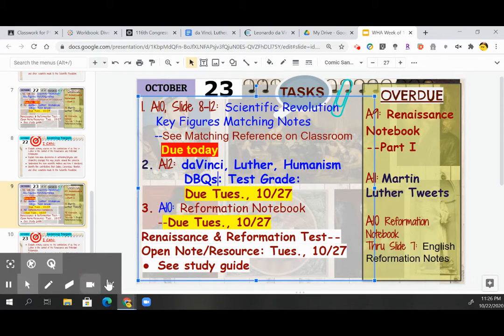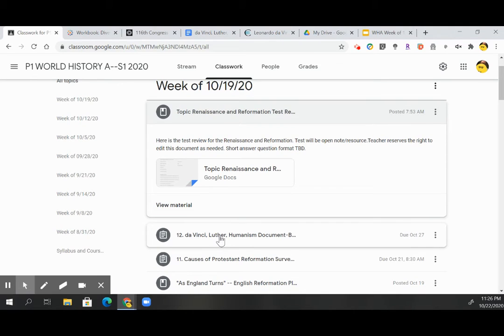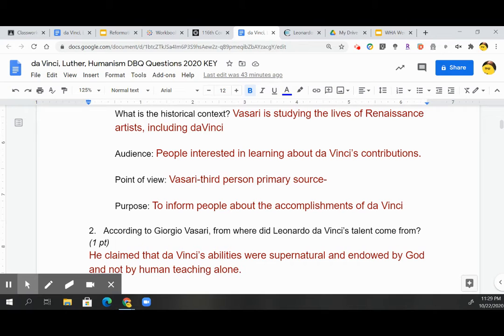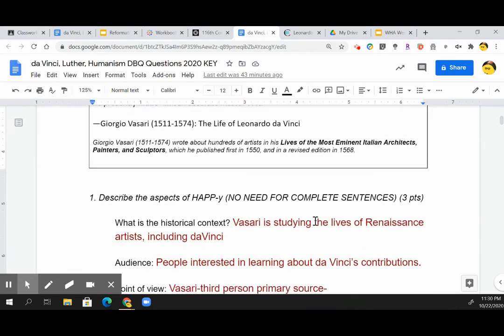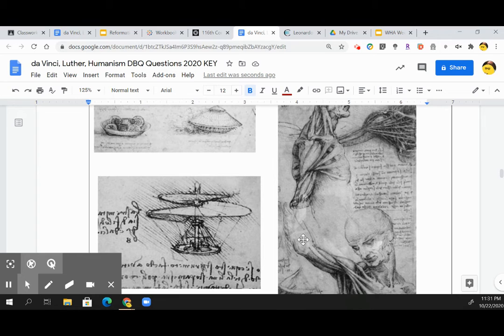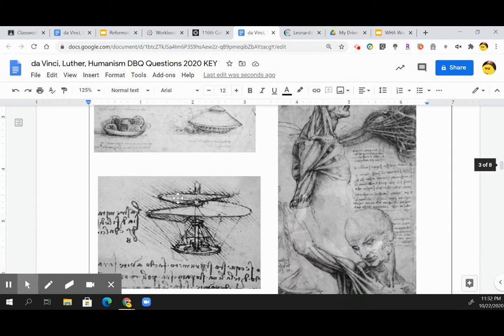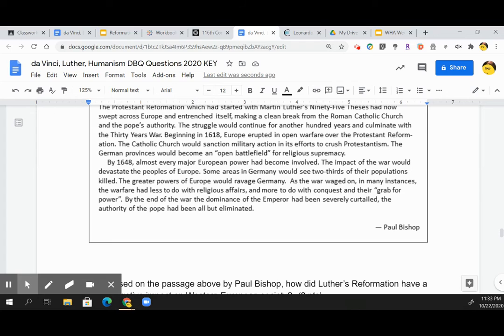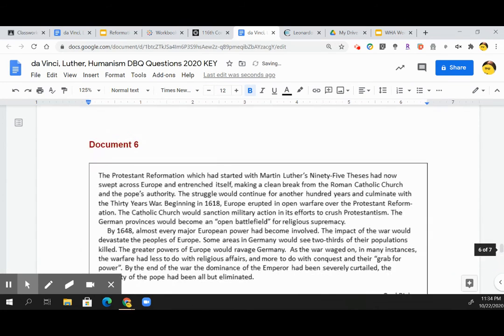WHA 10-23-20 Agenda and DBQ explanation